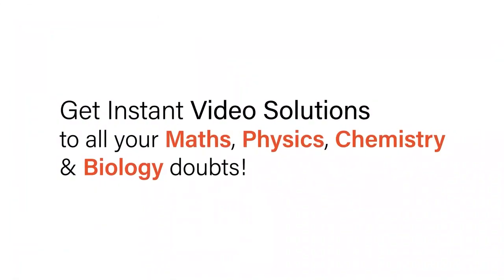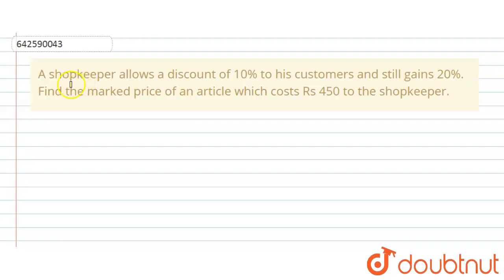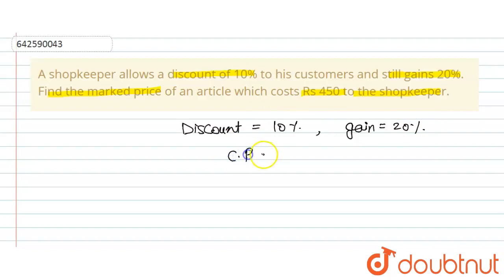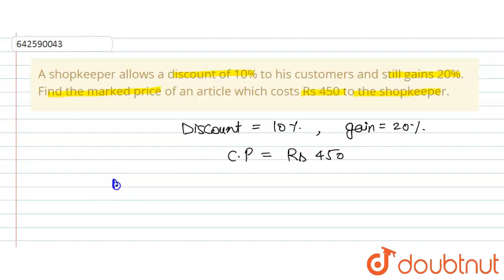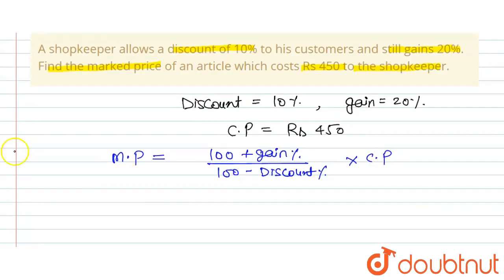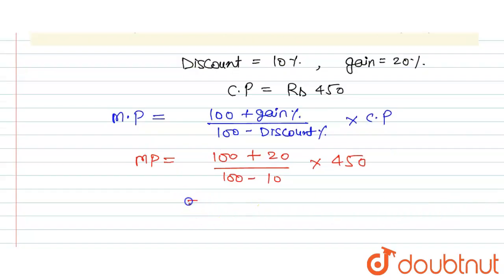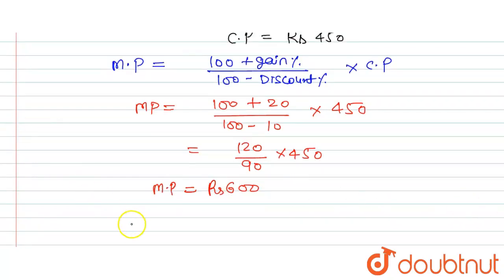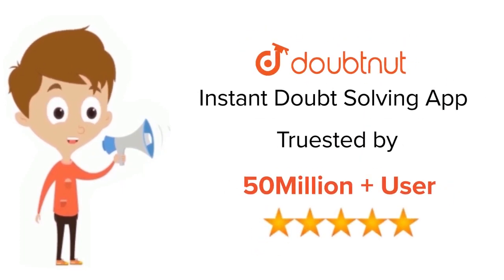A shopkeeper allows a discount of 10% to his\r\ncustomers and still gains 20%. Find the marked p...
A shopkeeper allows a discount of 10% to his\r\ncustomers and still gains 20%. Find the marked price of an article which\r\ncosts Rs 450 to the shopkeeper.
Class: 8
Subject: MATHS
Chapter: PROFIT, LOSS, DISCOUNT AND VALUE ADDED TAX (VAT)
Board:CBSE

👉 Have Any Query? Ask Us.